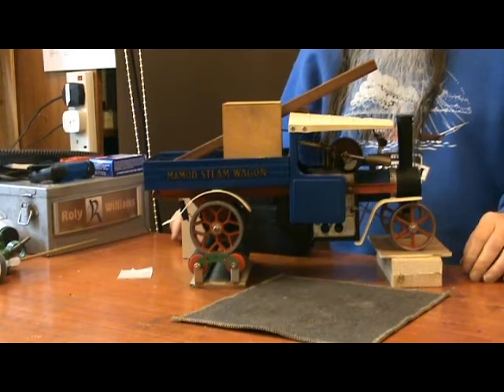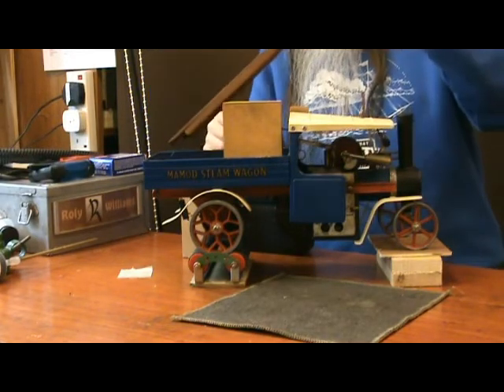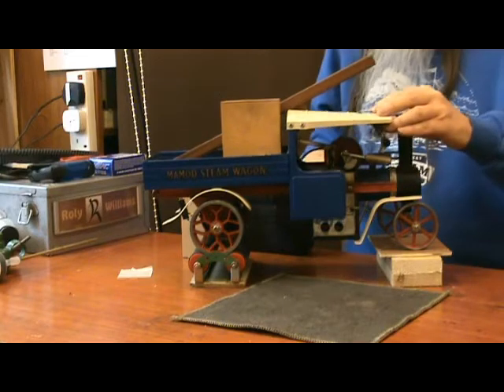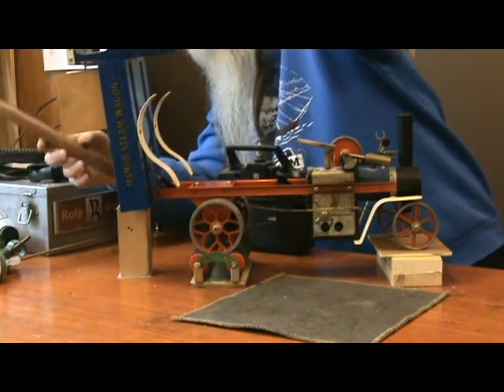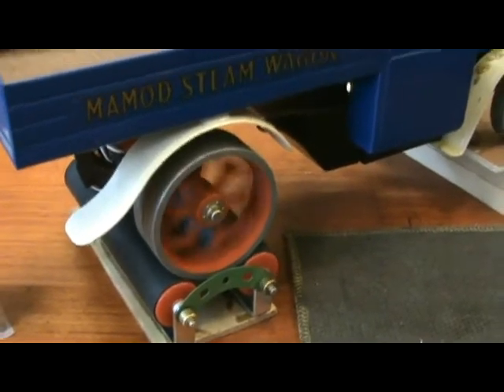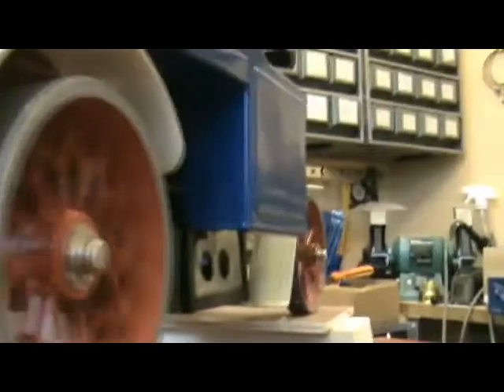Mamod SW1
Mamod SW1 steam wagon fitted with radio control.